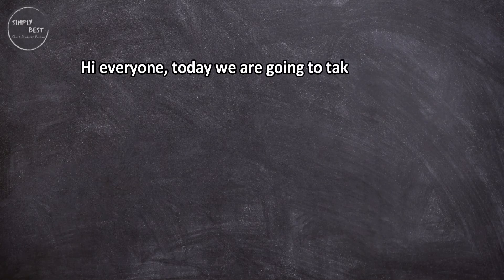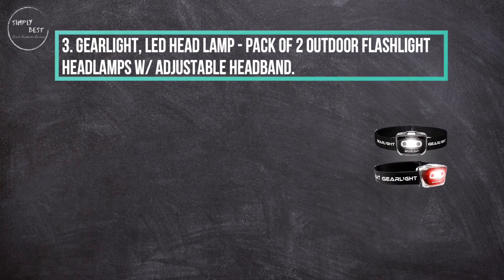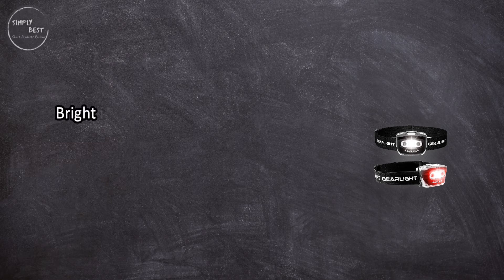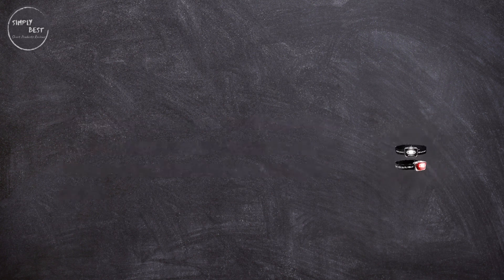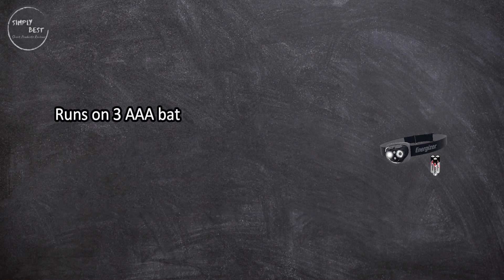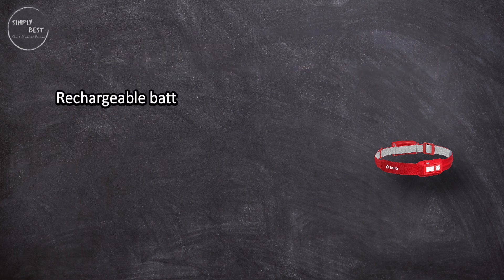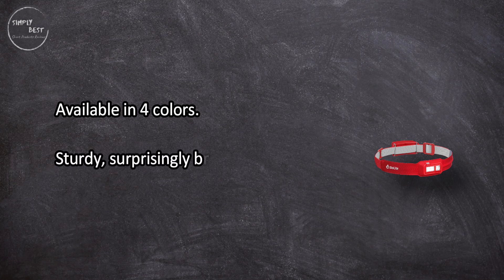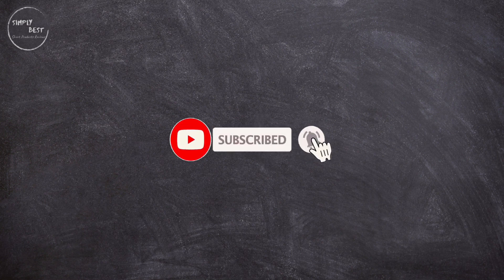Top 3 Best LED Headlamps in 2023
Best LED Headlamps

1. BioLite, HeadLamp.
Check Price

2. Energizer, LED Headlamp.
Check Price

3. GearLight, LED Head Lamp - Pack of 2 Outdoor Flashlight Headlamps w/ Adjustable Headband.
Check Price